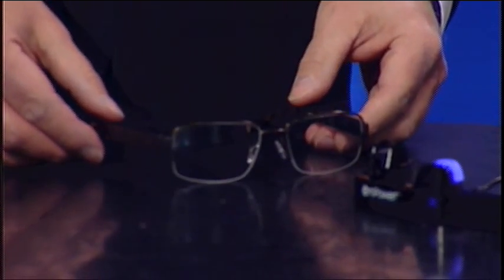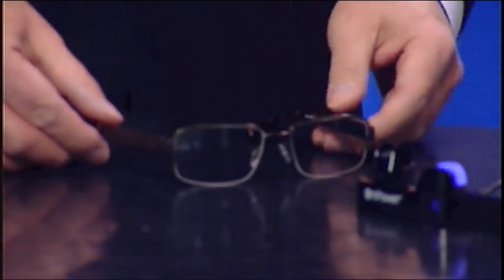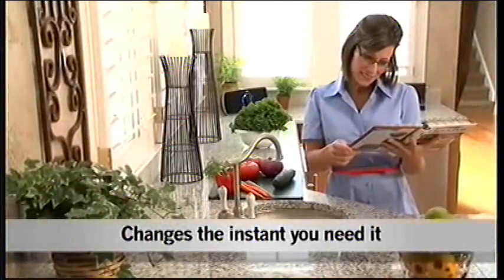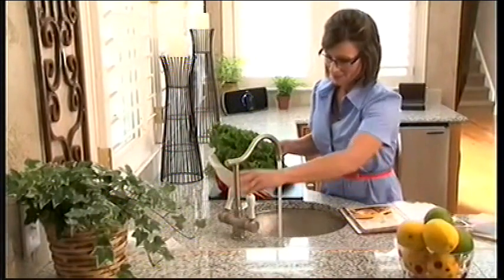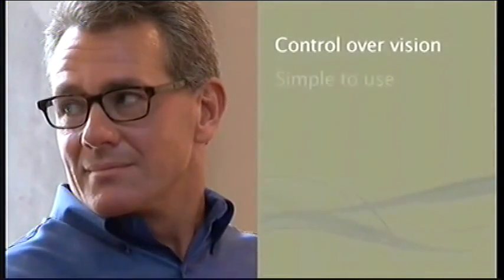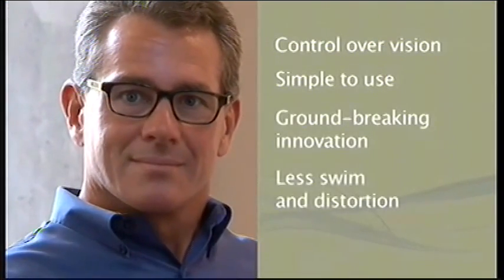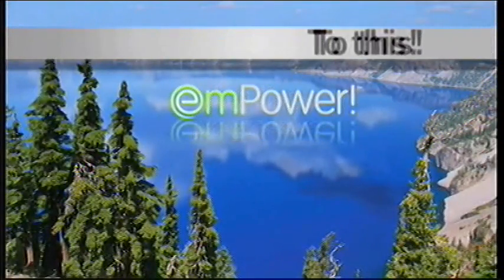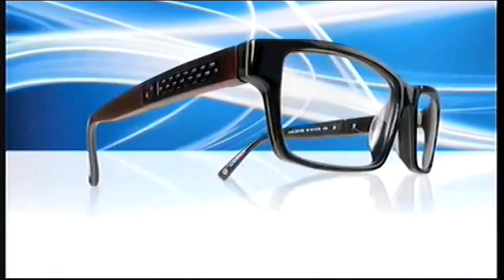World's first electronic eyeglass emPower demo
Optometrist Dr. Joseph Marra gives WNWO Today a special insider's look at the world's fist electronic eyeglasses, emPower.